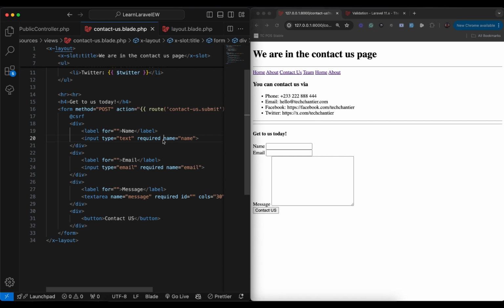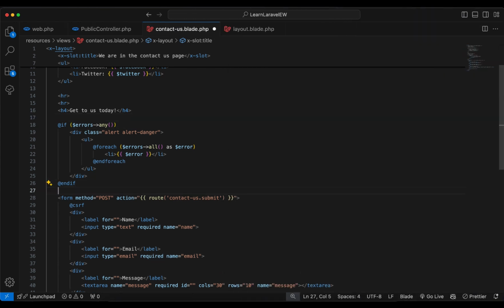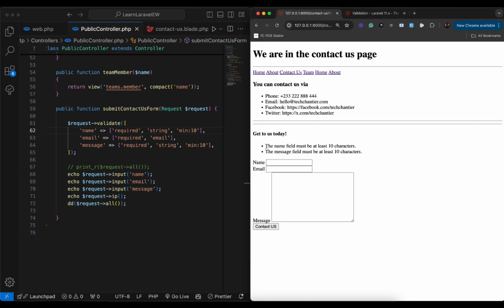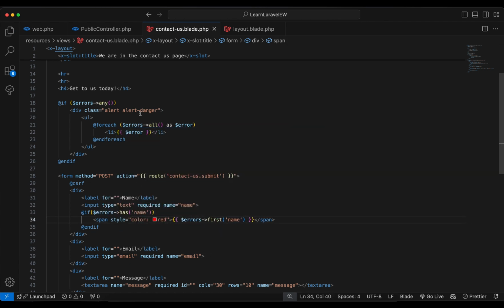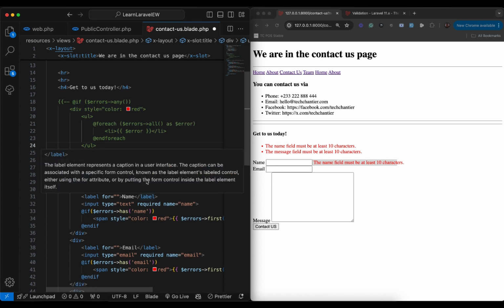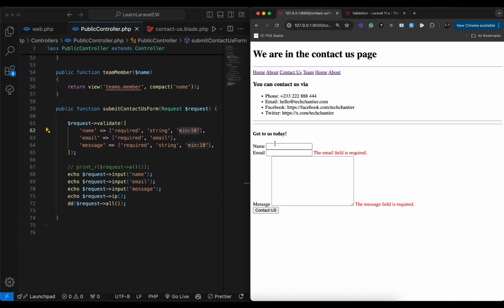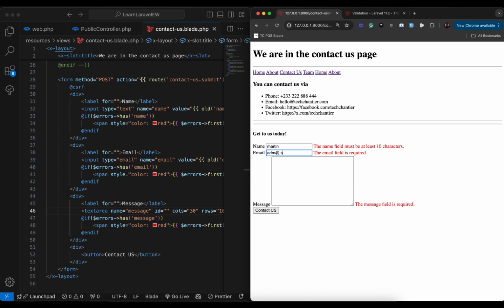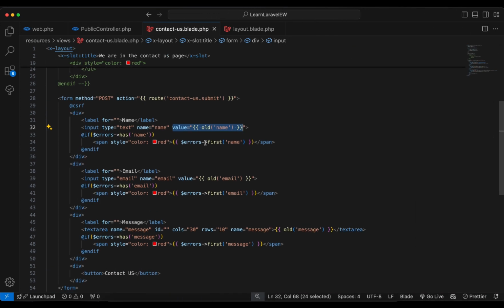EP 16: Enhancing User Experience with Error Messages and Old Inputs | Learn Laravel the EASY Way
Improve user experience in Laravel forms by showing error messages and displaying old input values. Learn how to keep users informed and engaged.